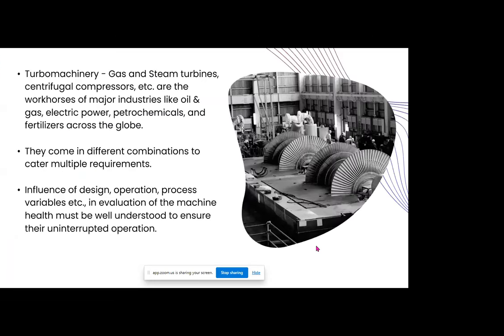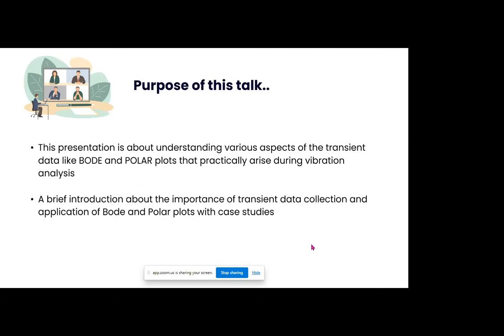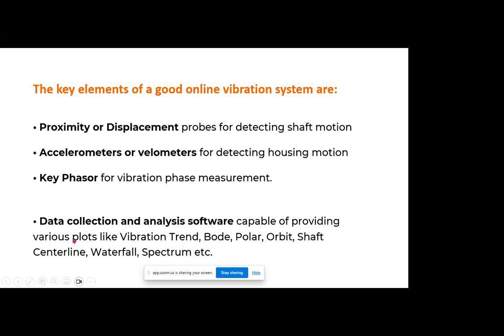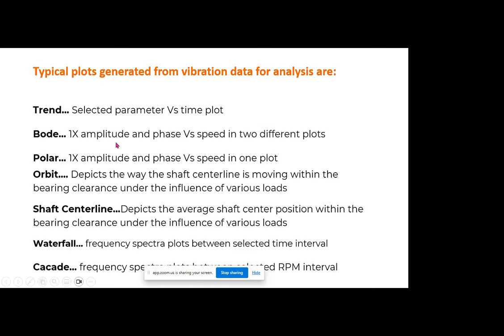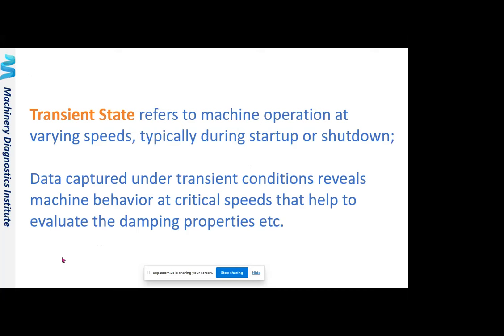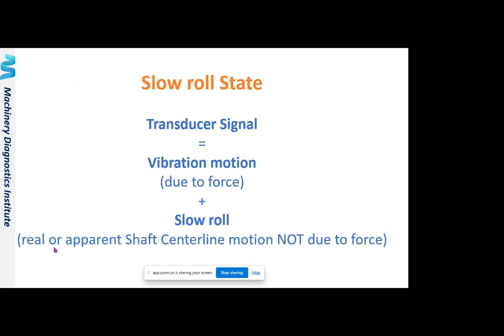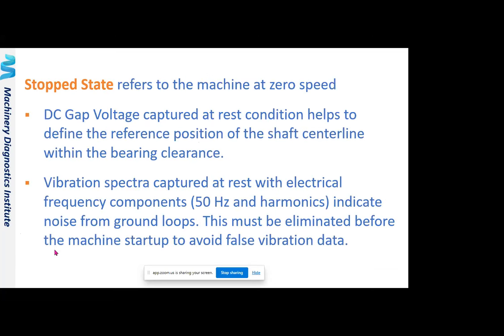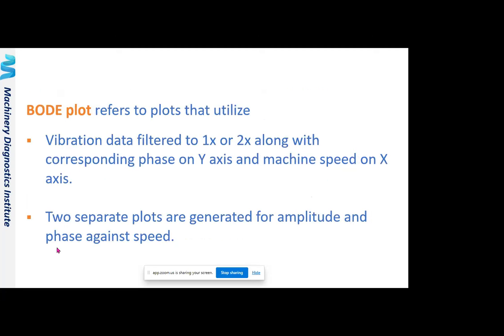Exploring Bode and Polar Plots for Turbomachinery Analysis by S.R Ganti MCS- Summit 2024